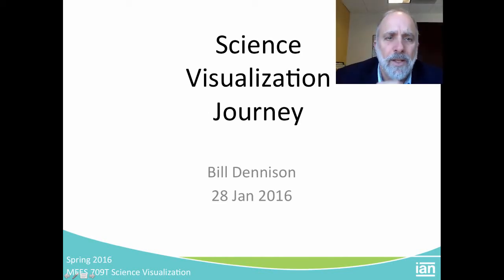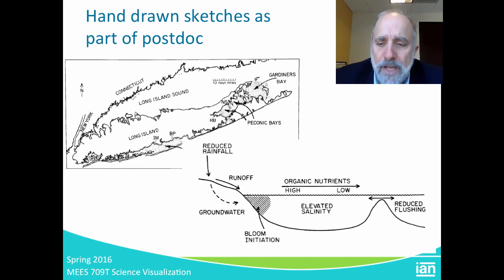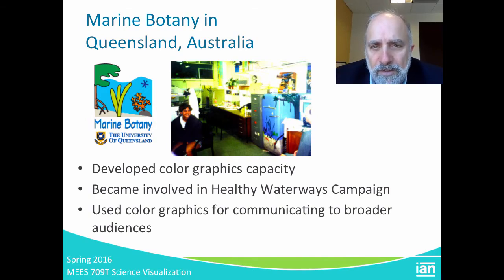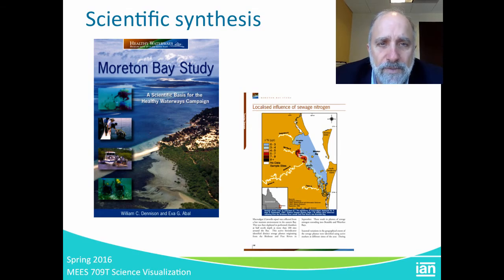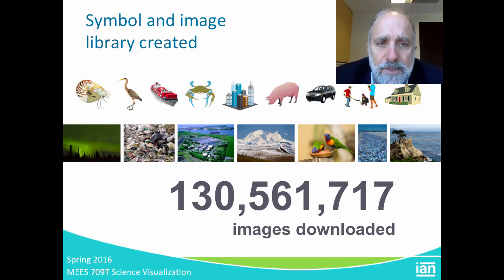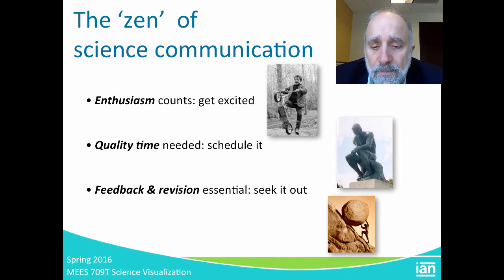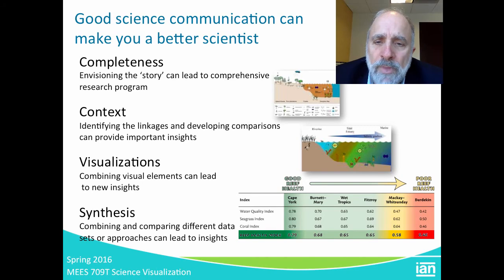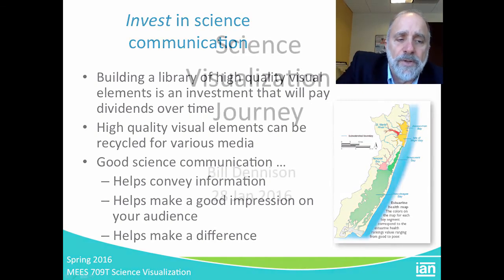Science Visualization 1 Introduction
The Science Visualization Journey of Dr. Bill Dennison delivered as one of the Introduction to the Science Visualization Course.